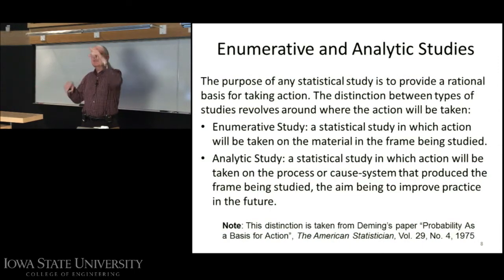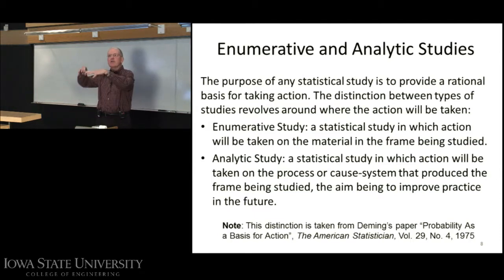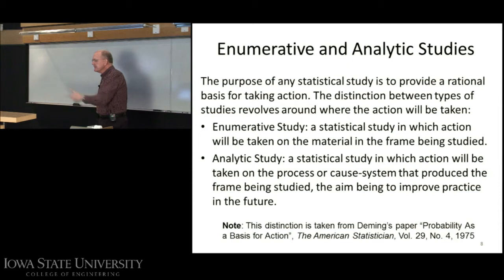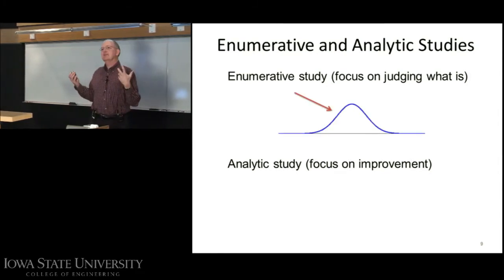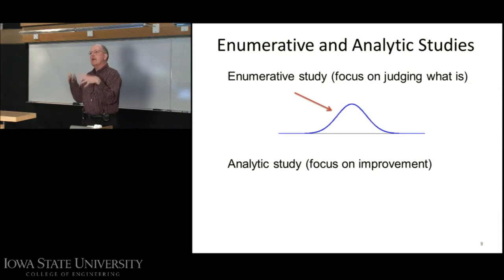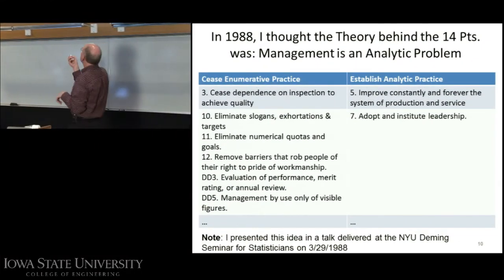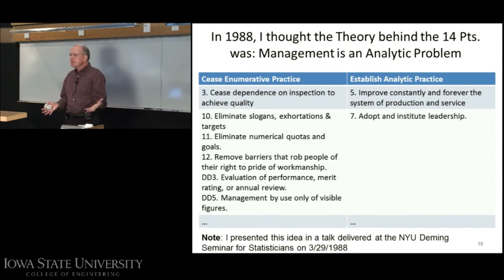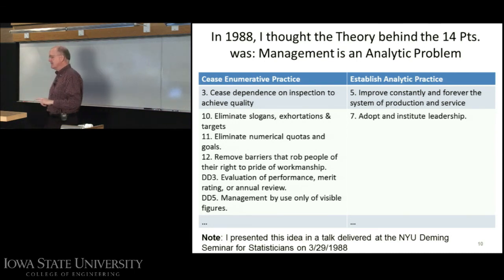Mike Tveite on Enumerative and Analytic Studies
Excerpt from 2012 Deming Institute Fall Conference

"An enumerative study is focused on judgment of results. These studies are meant to enumerate (explain, evaluate, describe) the condition that exists with the existing population.

On the other hand, an analytic study is focused on improvement of the process which created the results and which will continue creating results in the future.

An enumerative study should be used only when you are studying an unchanging situation or a snapshot at one moment in time. Unfortunately we often use the methods which are proper for an enumerative study when we are in fact studying the process over time. When we are studying a process that we aim to improve over time we should apply the methods appropriate for an analytic survey."

for more information from The W. Edwards Deming Institute Blog